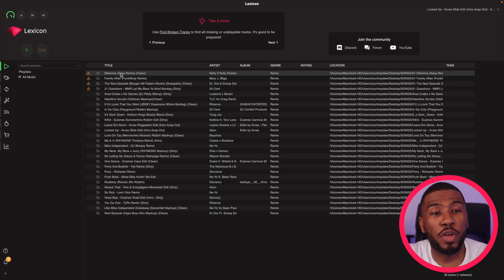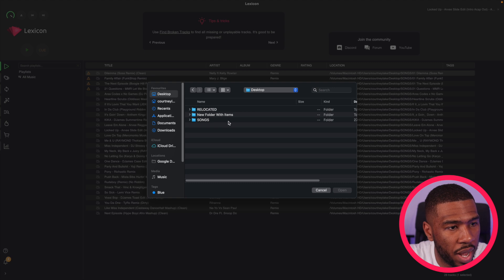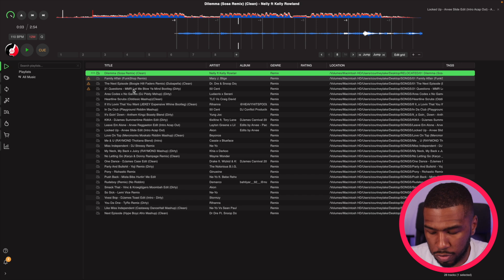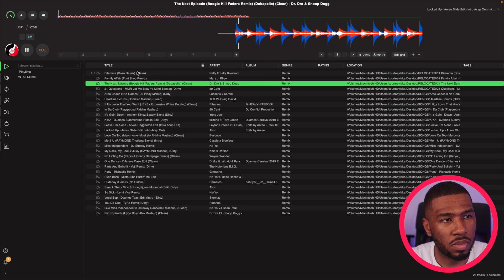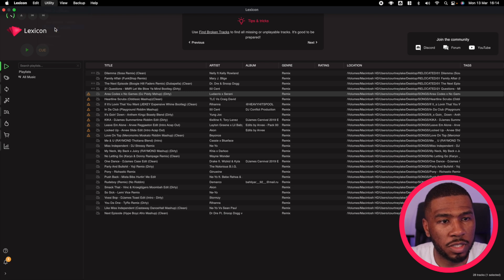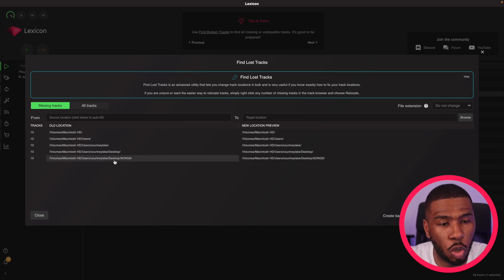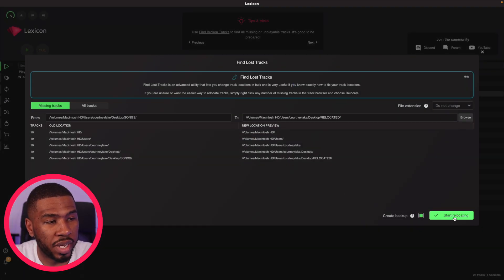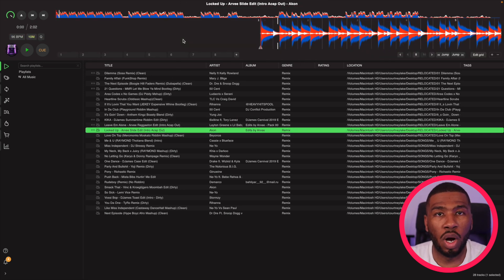3 ways to relocate your missing tracks in Lexicon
Lexicon is the ultimate DJ library manager and can do almost anything 🔥
Curious how Lexicon fits in your workflow?